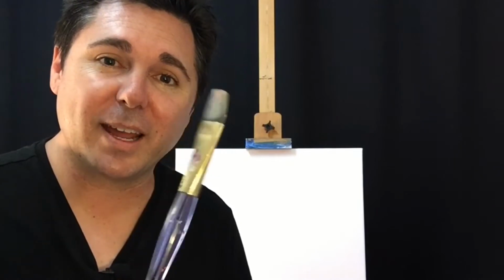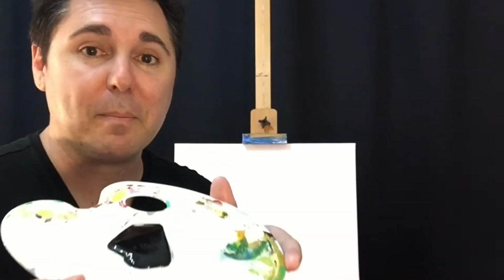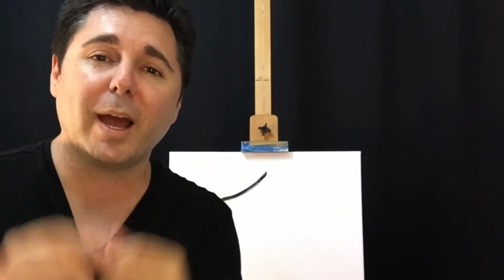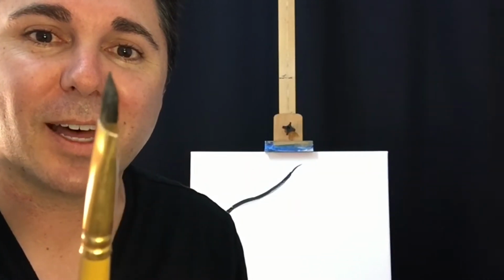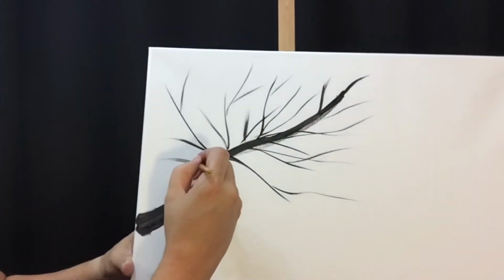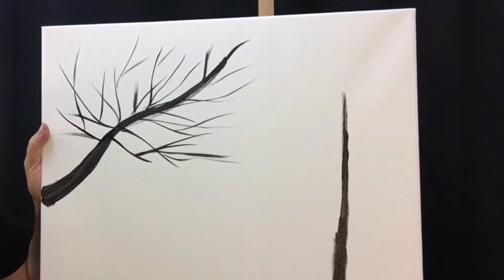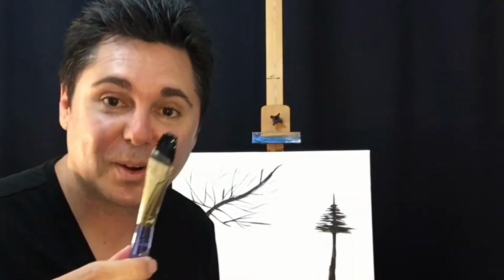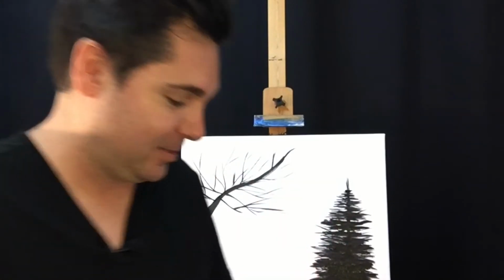Have Fun and Paint with me! #72 Basic Trees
I can teach you how to paint in a fun and easy way. No matter if you are new or a pro, we can have fun together and learn so much! Remember to make mistakes, mess up, and most importantly. Have Fun! Now, let's Paint this!